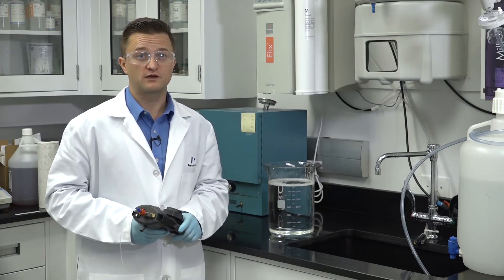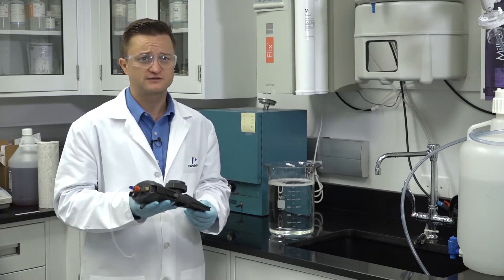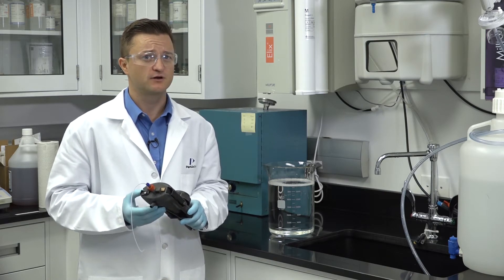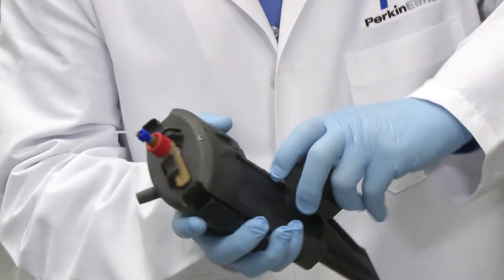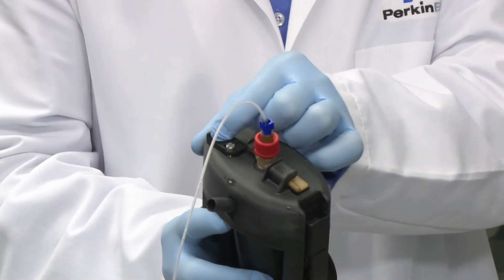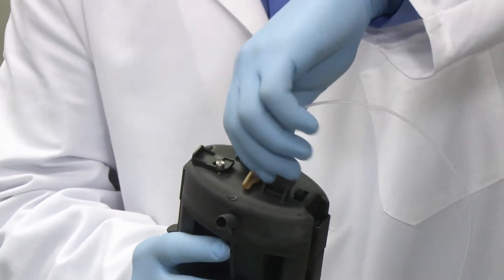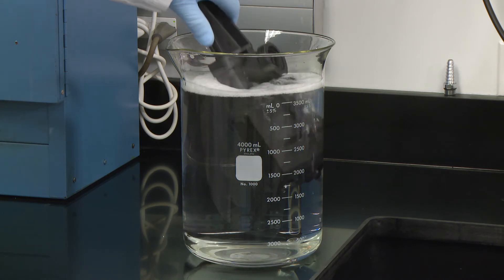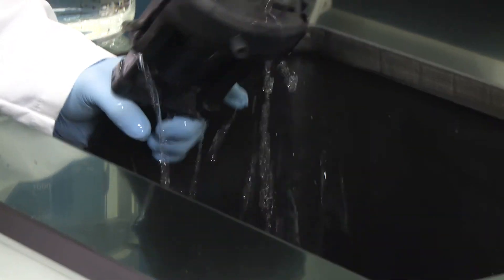Performing Routine Maintenance: Cleaning the Burner Assembly on the PinAAcle Series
This instructional video will help you clean the burner assembly on your PerkinElmer PinAAcle as a part of routine maintenance in order to ensure the best performance and productivity on your Atomic Absorption Spectrometer.